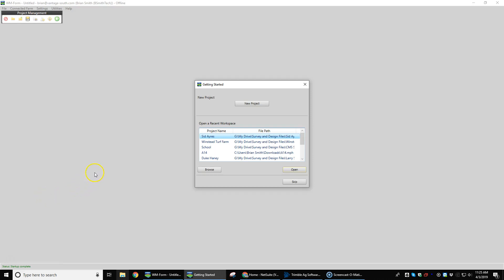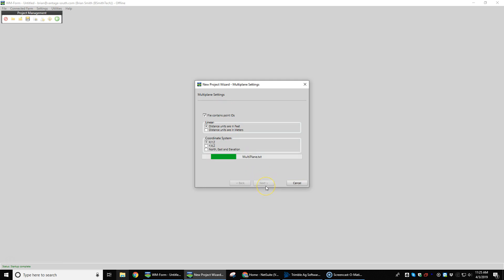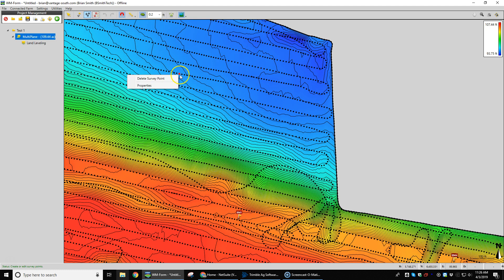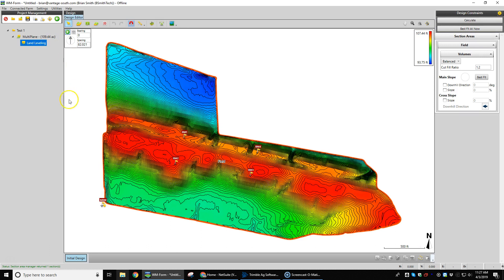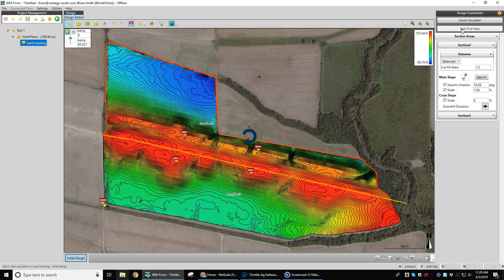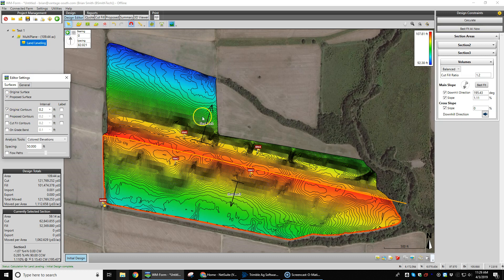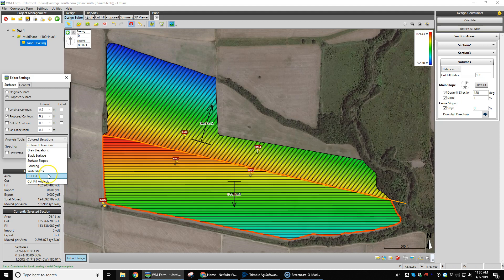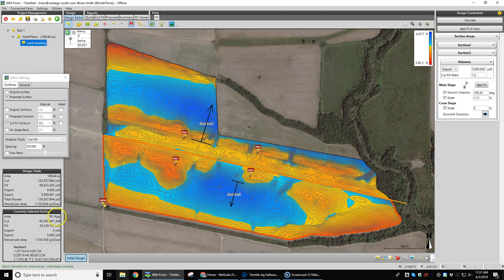WM Form Tutorial 1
Beginning Overview of Trimble WM Form and basic Land Leveling design mode.